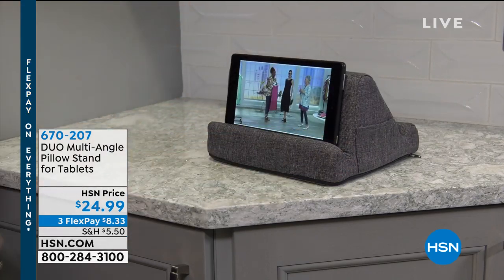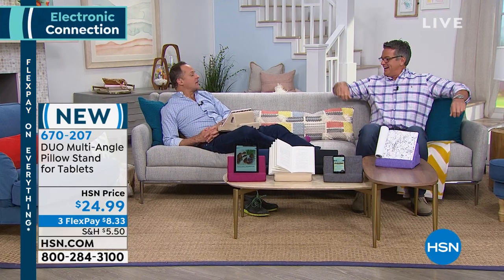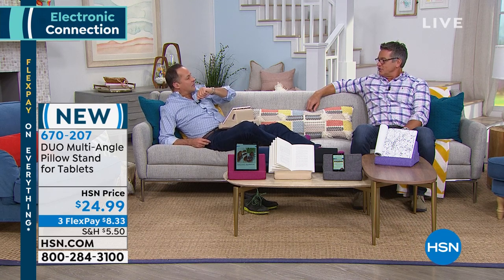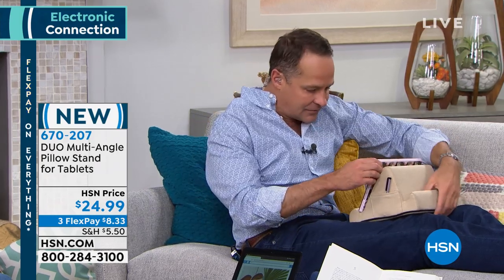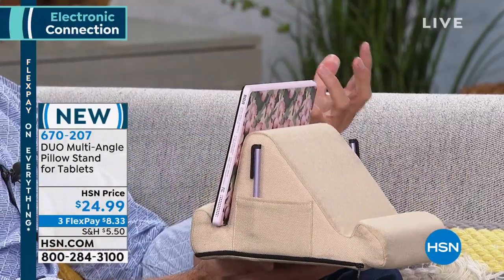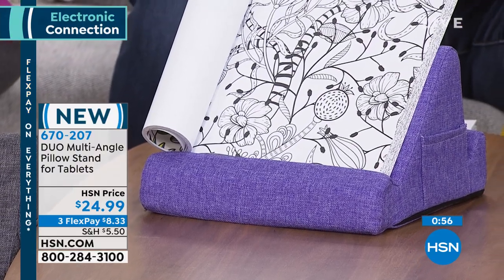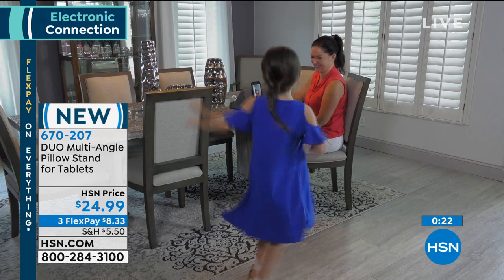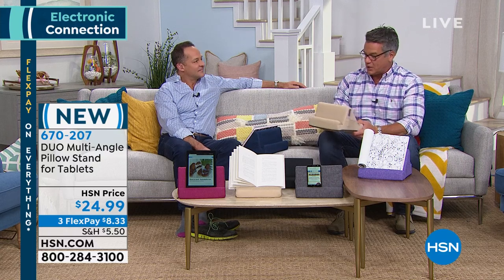DUO MultiAngle Pillow Stand for Tablets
The Duo multiposition memory foam is designed to give you comfortable, extended use for your tablet and iPad devices. It's comfy like a pillow, but sturdy enough to hold your tablet on your lap at the perfect viewing angle.